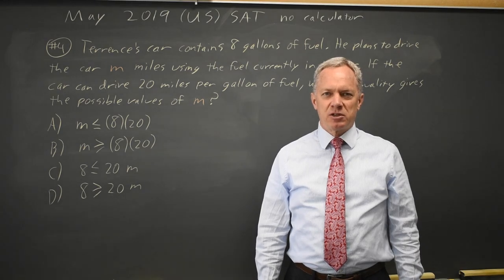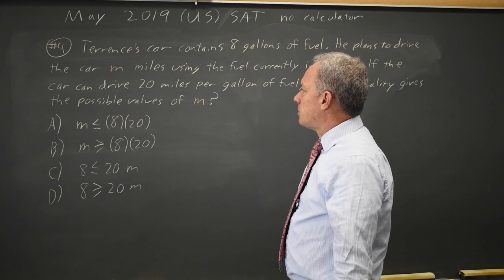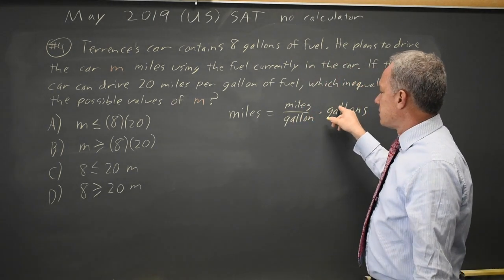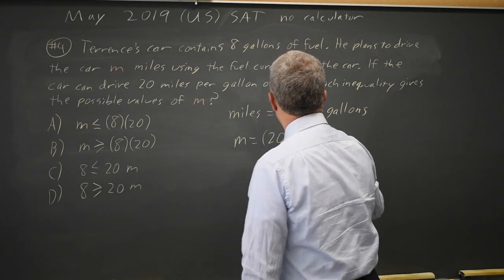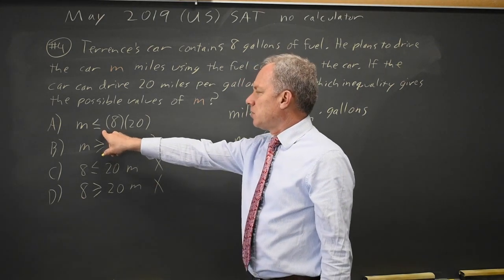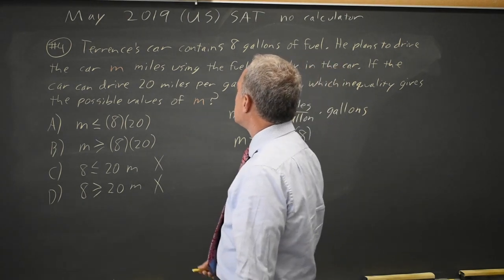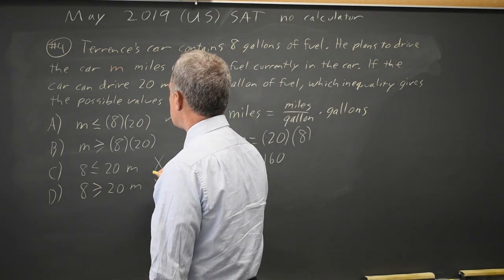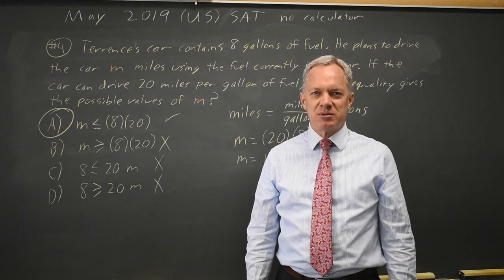May 2019 US SAT: Inequalities - question #3-4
Terrence’s car contains 8 gallons of fuel. He plans to drive the car m miles using the fuel currently in the car. If the car can drive 20 miles per gallon of fuel, which inequality gives the possible values of m ?